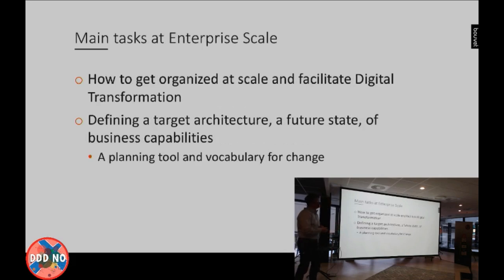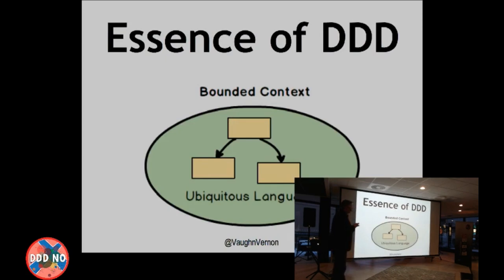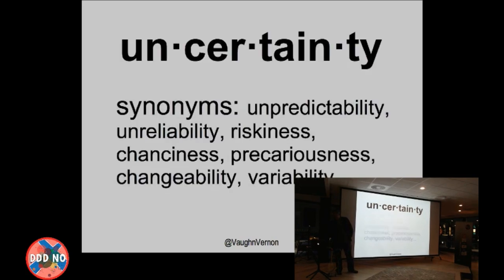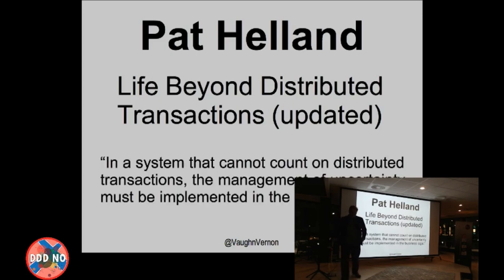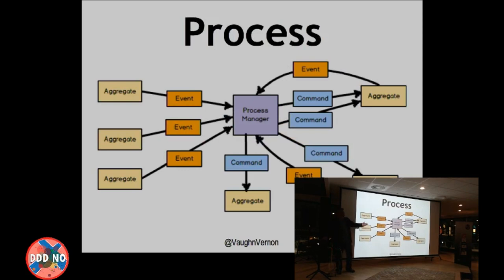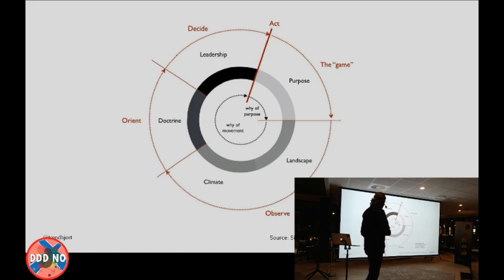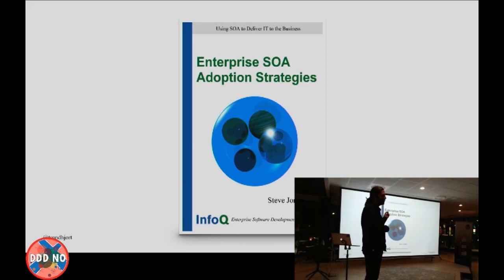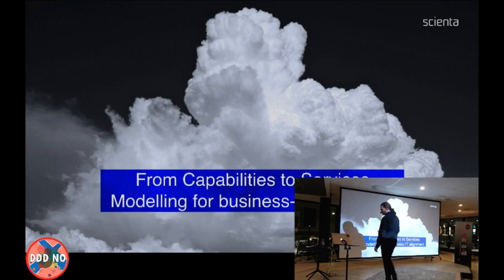#12: Reactive DDD—Modeling Uncertainty by Vaughn Vernon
The foundation ideas behind Domain-Driven Design, or DDD, are fundamentally the same as when Eric Evans brought them to our attention through his seminal work. The Bounded Context with its Ubiquitous Language is still of chief importance, along with mapping various Bounded Contexts to form a whole system solution. Yet, what has changed is that software is now vastly distributed and designed with reactive properties, such as being message and event driven. This talk addresses the current industry competing forces, and how the uncertainty introduced by distributed computing can be finessed into highly functioning, business-centric systems, that teams can design, develop, and reason about.